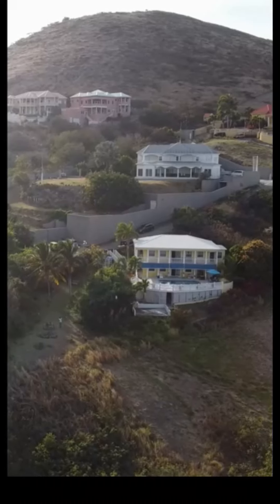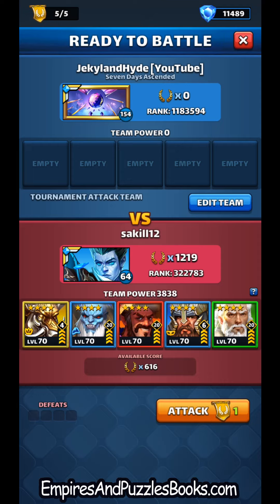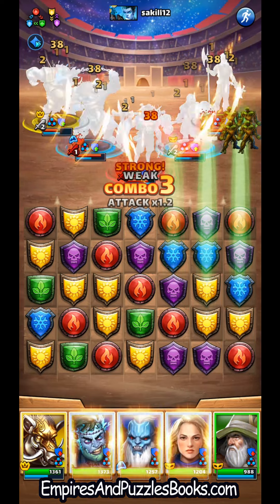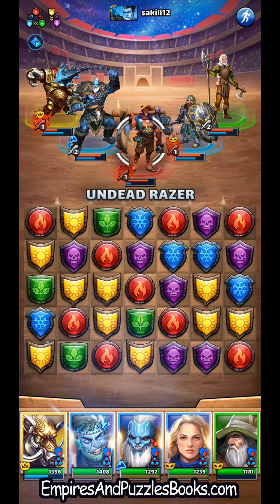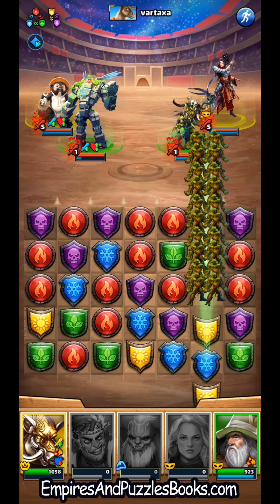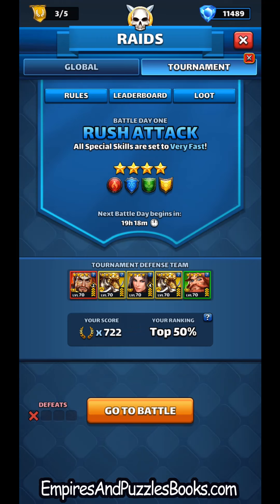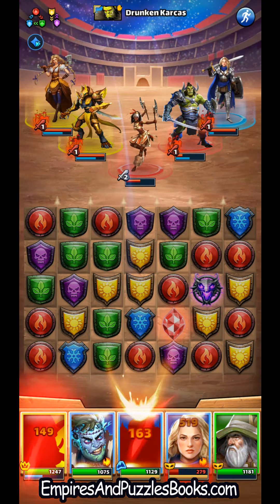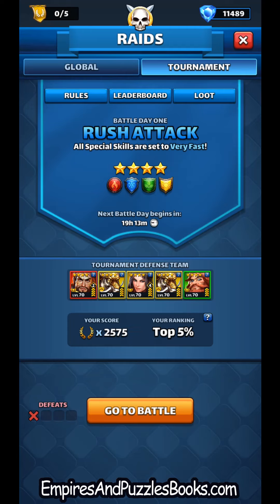4* Rush Attack, No Dark, Day 1 — Empires and Puzzles Books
aka JekylandHyde